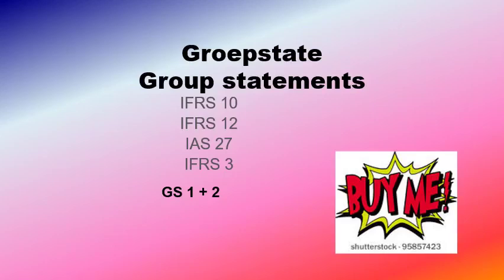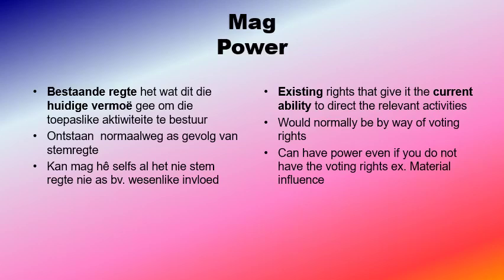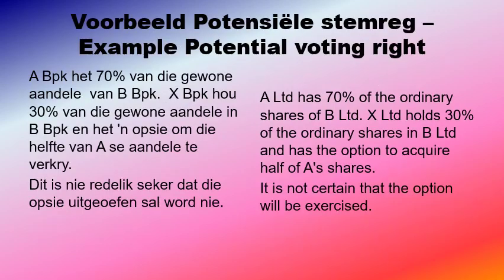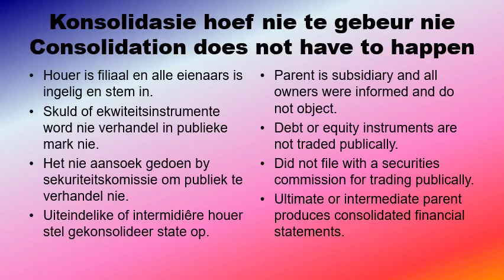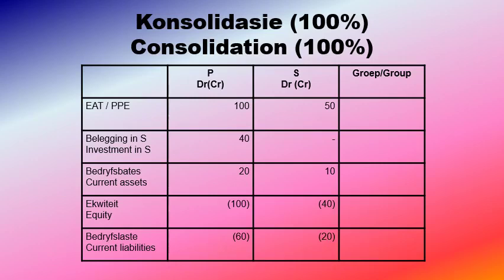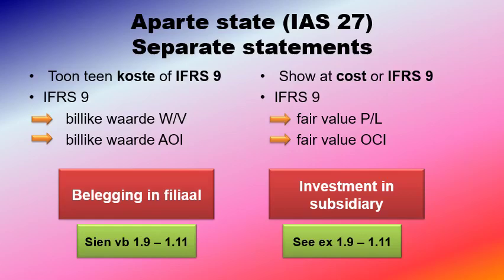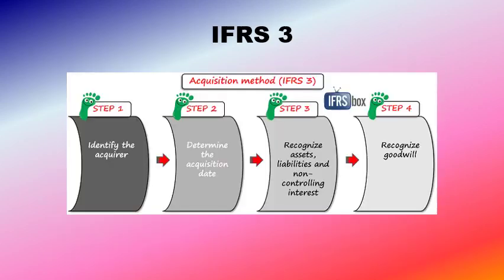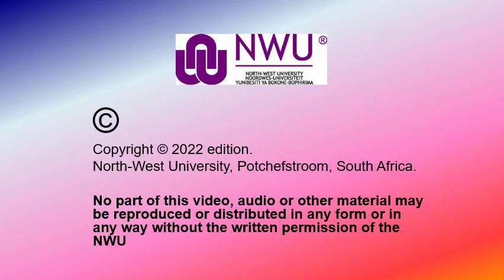15 September 2022